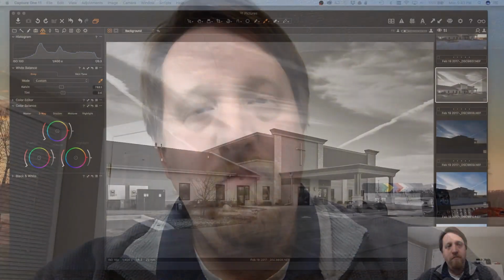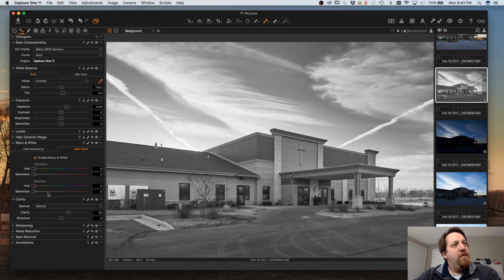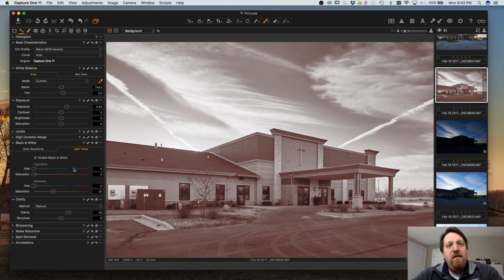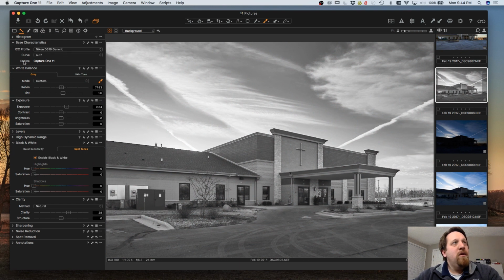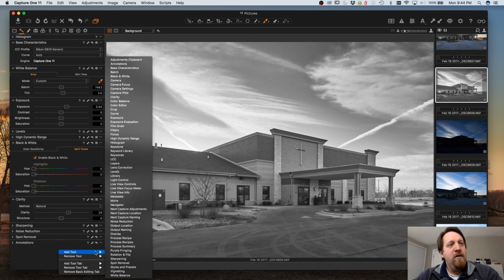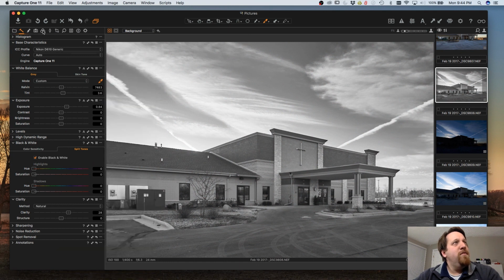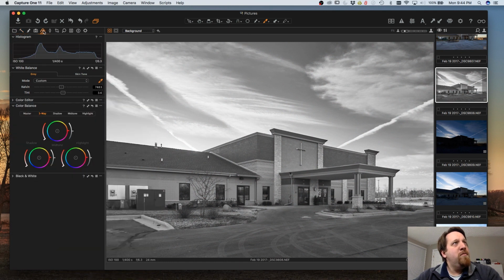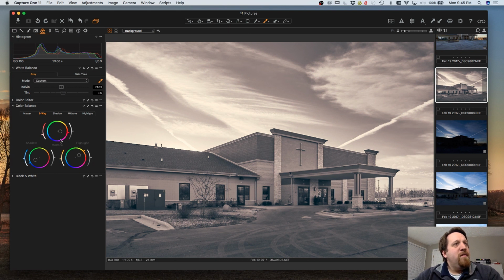Tip Tuesday - Alternative Split Toning Method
This Tip Tuesday looks at an alternate method to split tone black and white images in Capture One.